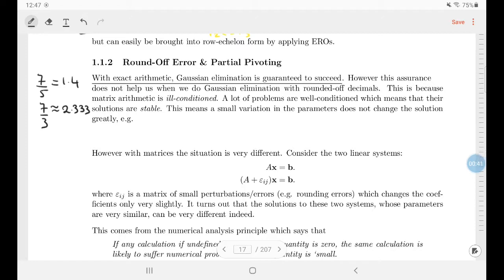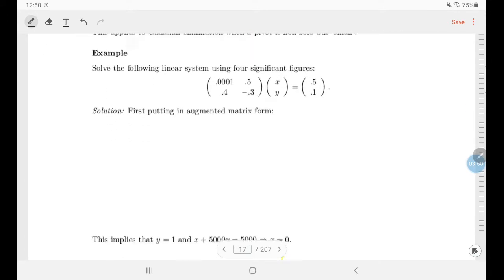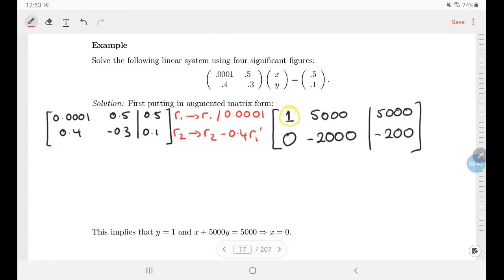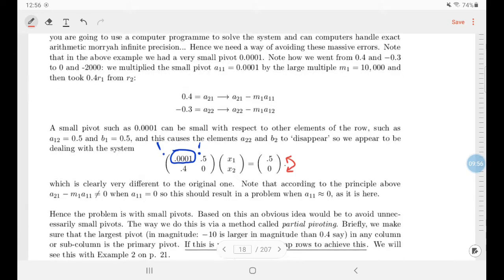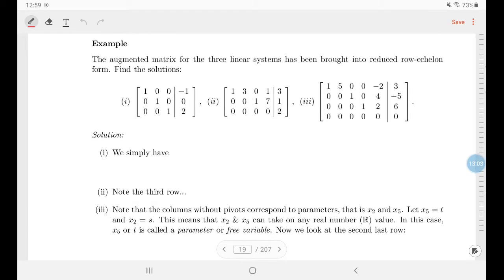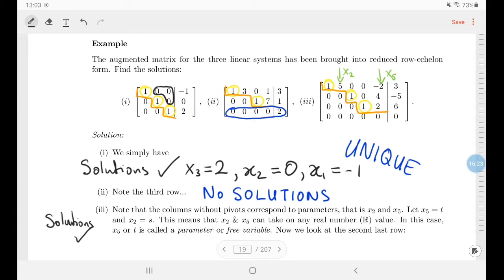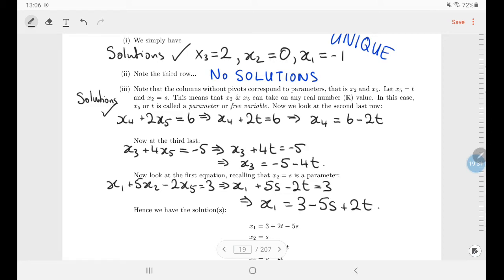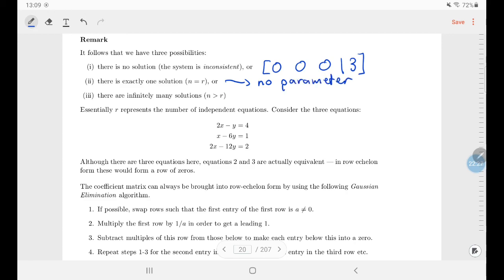Gaussian Elimination II